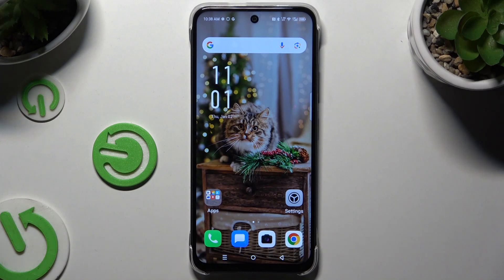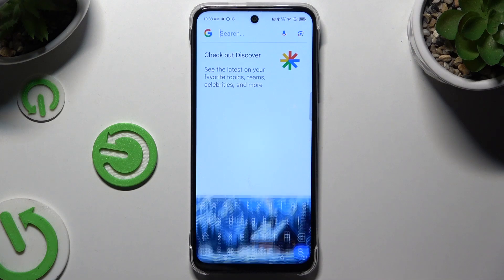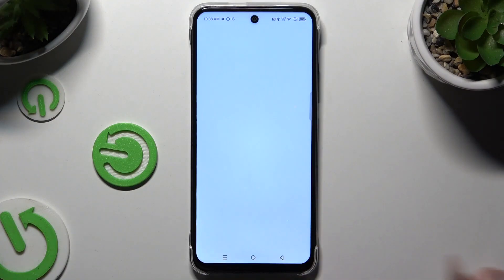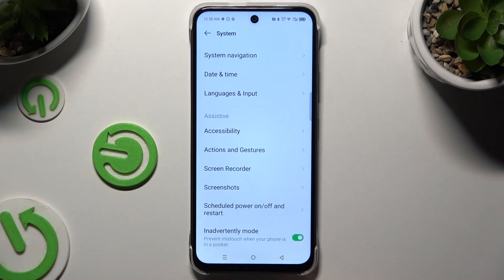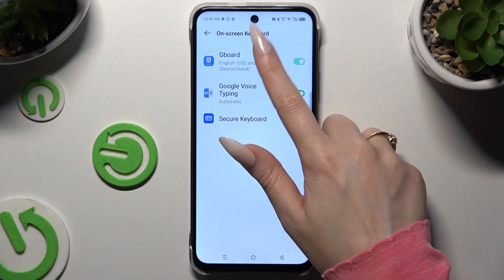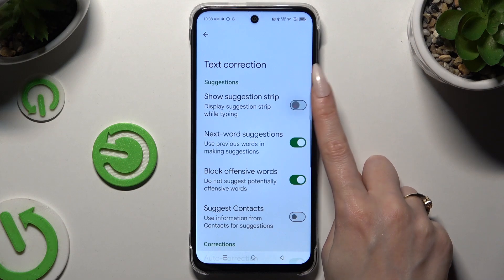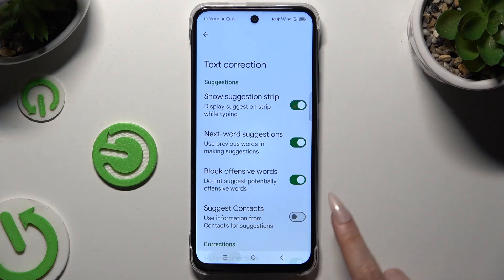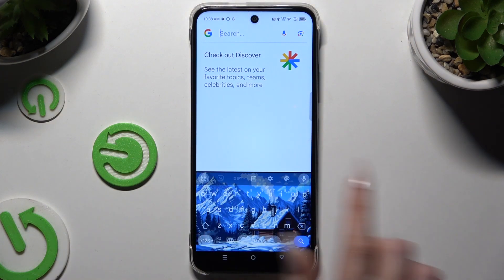How to Open Apps in Split Screen View on INFINIX Hot 50i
Want to multitask on your INFINIX Hot 50i? In this video, we’ll show you how to open apps in Split Screen View, allowing you to use two apps at the same time for greater productivity. Follow this simple guide to enhance your multitasking experience and get more done in less time.

How to use Split Screen mode on INFINIX Hot 50i to open apps?
How to enable Split Screen view on INFINIX Hot 50i?
How to open two apps at once in Split Screen on INFINIX Hot 50i?
How to split the screen and use multiple apps on INFINIX Hot 50i?